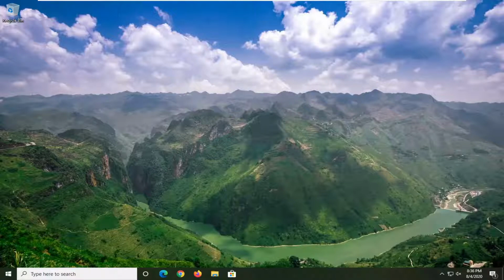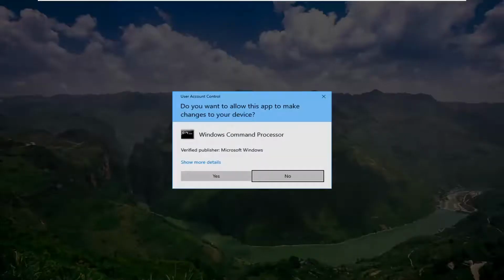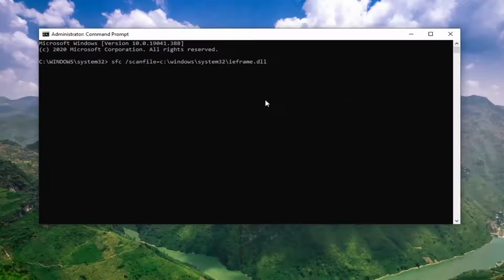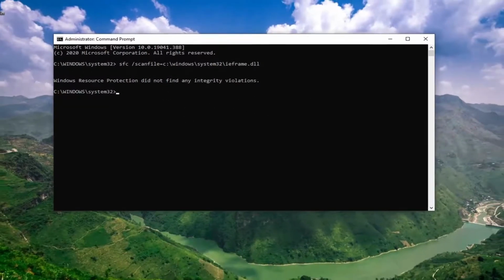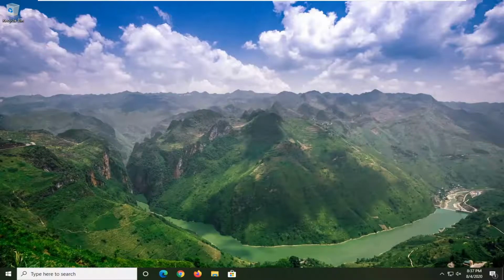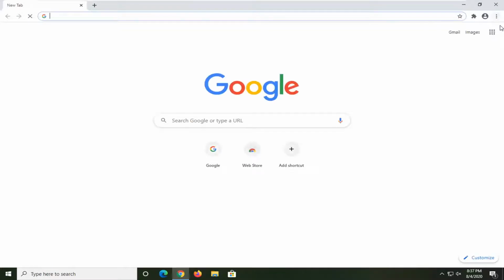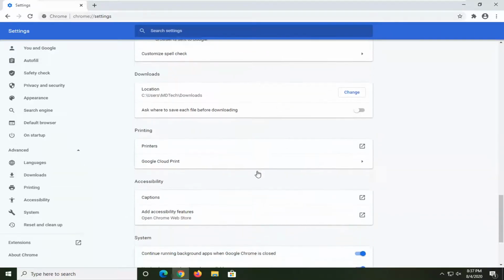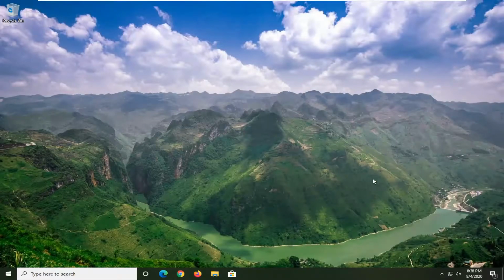How to Fix Flickering or Flashing Screen Google Chrome on Windows PC/Laptops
Command Used:
sfc /scanfile=c:\windows\system32\ieframe.dll

Issues addressed in this tutorial:
flickering google chrome

Generally speaking, the majority of users won't experience significant difficulties installing or upgrading to Windows 10. However, building an operating system that runs across thousands of hardware configurations is a complex task, as such it's expected that some PCs may run into issues.

Screen flickering in Windows 10 is usually caused by display drivers. To update your display driver, you'll need to start your PC in safe mode, uninstall your current display adapter, and then check for driver updates.

Blinking screen issue in Windows 10 may appear due to incompatible applications, a problem with the video card or incorrect graphic drivers. Of course, the source of blinking can be poor contact between the cable connecting the video card and the monitor, or hardware problems with the GPU, but these are quite rare reasons.

One common problem that many users typically come across on Windows 10 is flashing or flickering on the screen, which is likely to be caused by incompatible applications or display drivers.